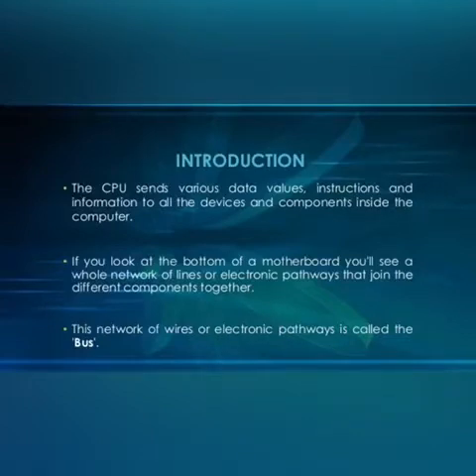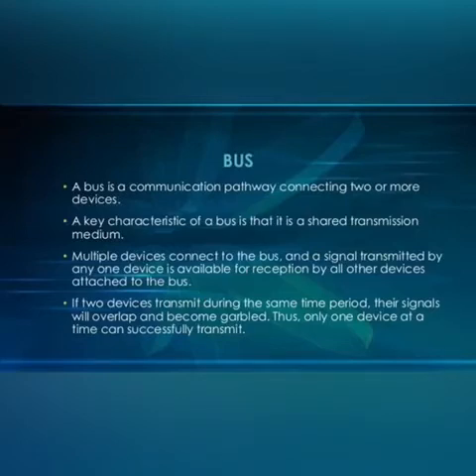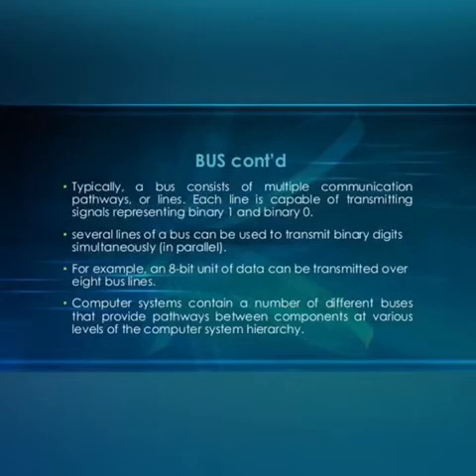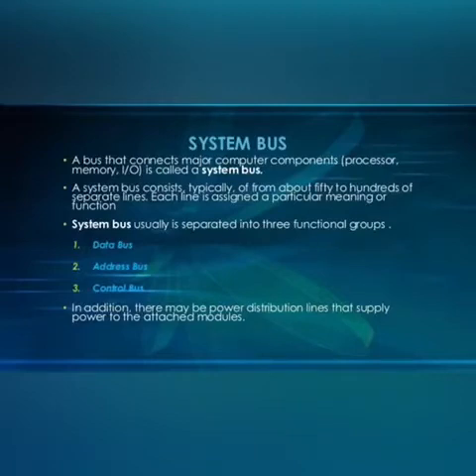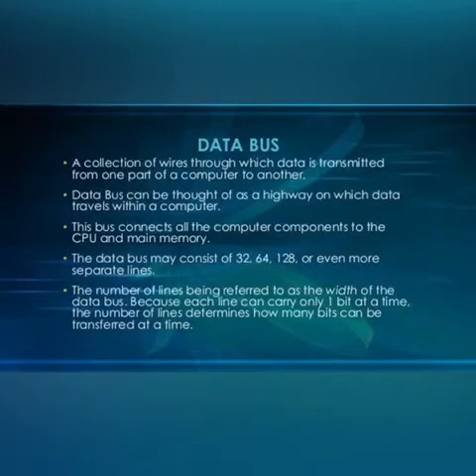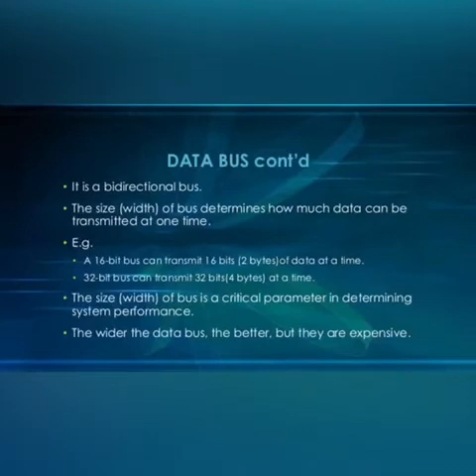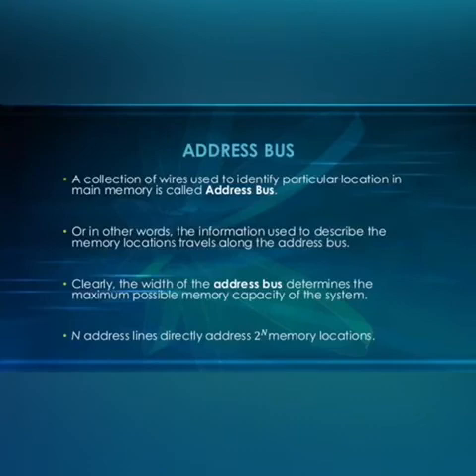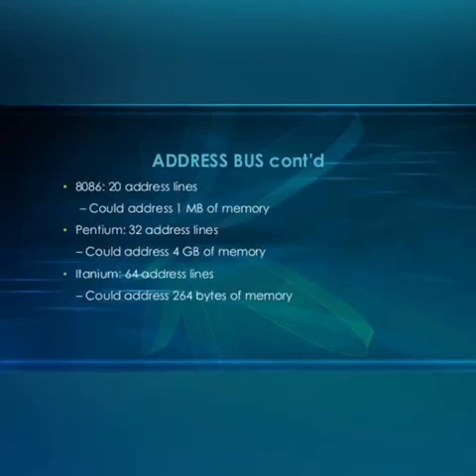Topic: Computer Components (Buses)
Grade: 9
Subject: Computer
Chapter: Computer Components
Topic: Buses